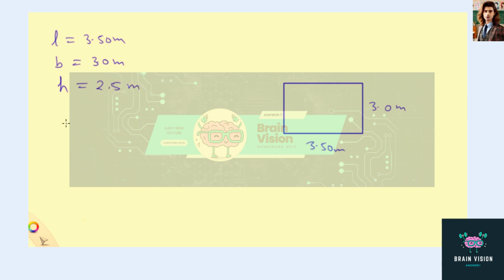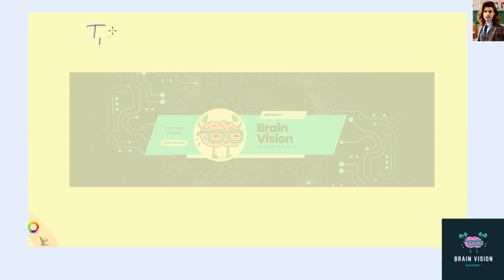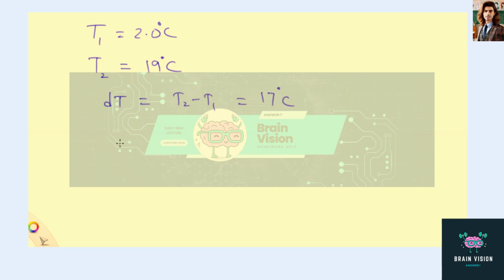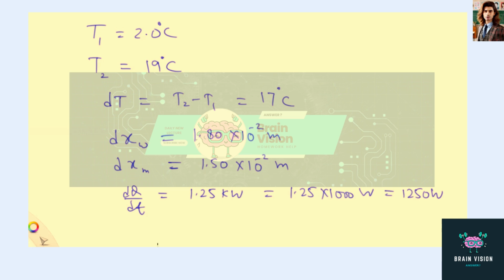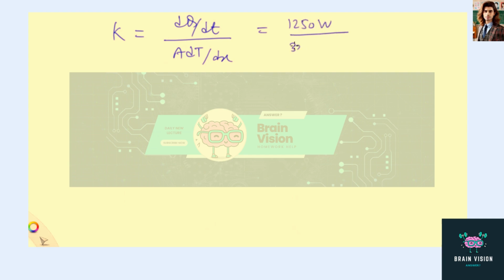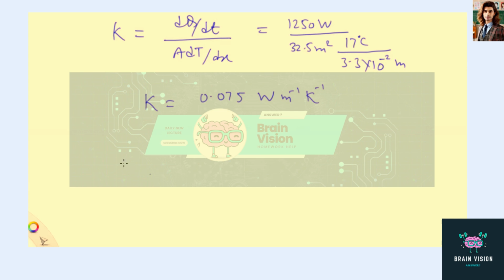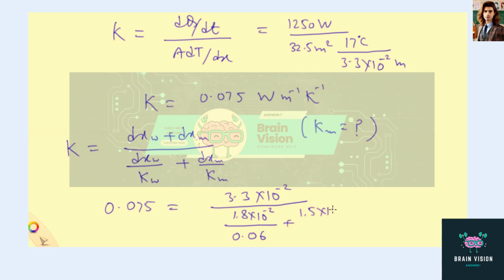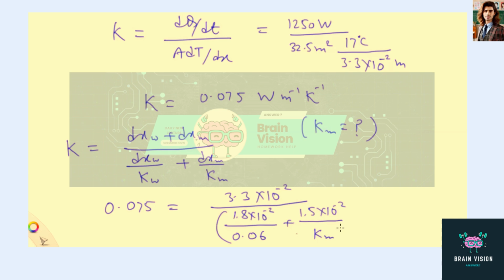A rustic cabin has a floor area of 3.50 Its walls, which are 2.50 tall, are made of wood (thermal co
A rustic cabin has a floor area of 3.50 Its walls, which are 2.50 tall, are made of wood (thermal conductivity 0.0600 thick and are further insulated with 1.50 of a synthetic material. When the outside temperature is it is found necessary to heat the room at a rate of 1.25 to maintain its temperature at . Calculate the thermal conductivity of the insulating material. Neglect the heat lost through the ceiling and floor. Assume the inner and outer surfaces of the wall have the same termperature as the air inside and outside the cabin.